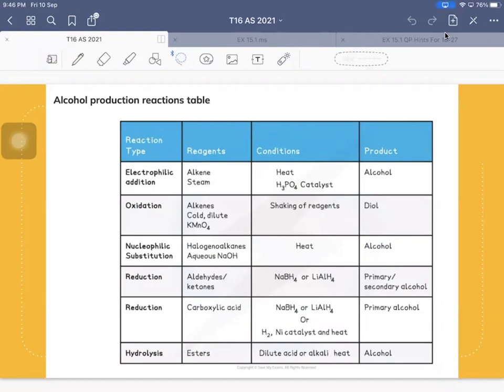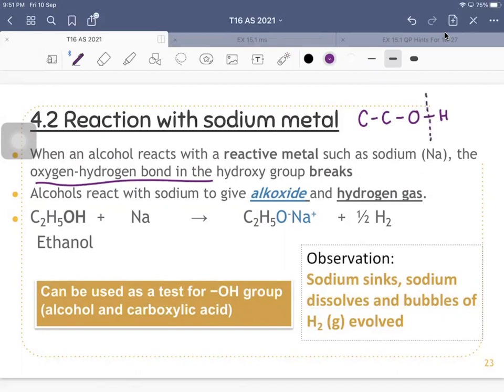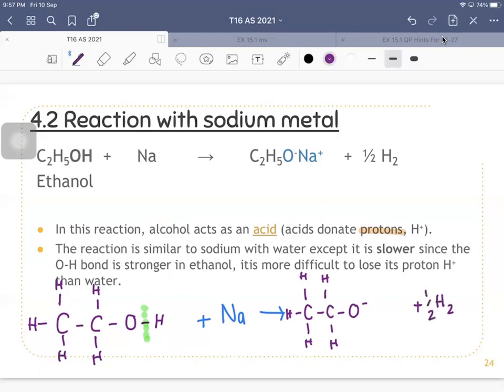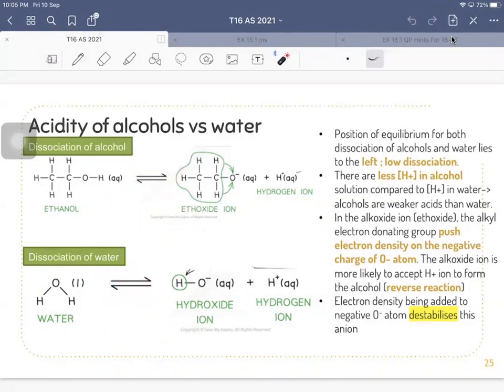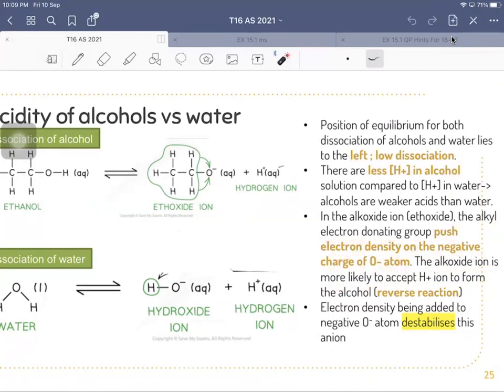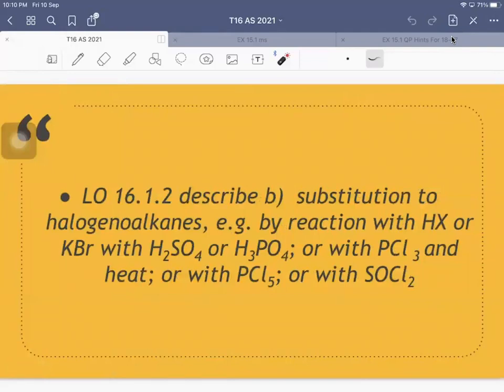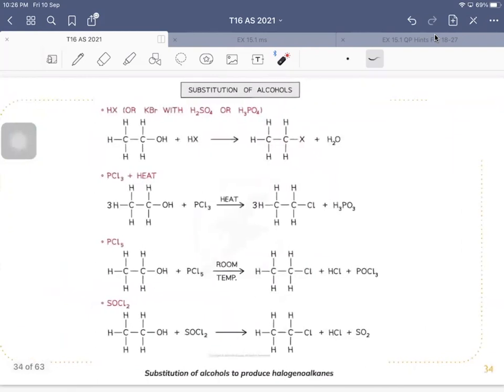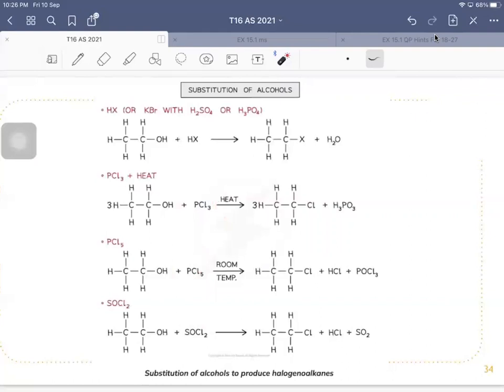L4.1 & L5.1 Saturday 11th September 2021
Topic 16 Hydroxy Compounds

Reaction of alcohols:
-Combustion
-With Na metals
-Substitution to form halogenoalkanes
-Dehydration to form alkenes